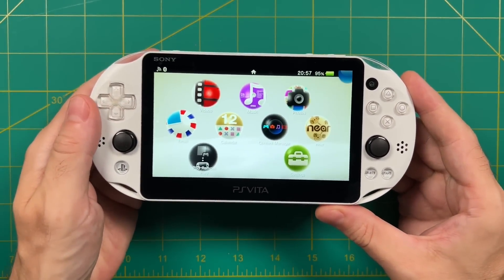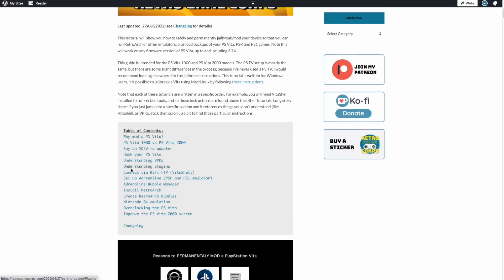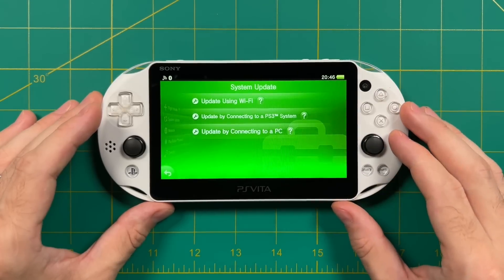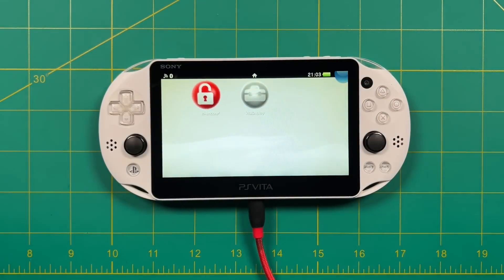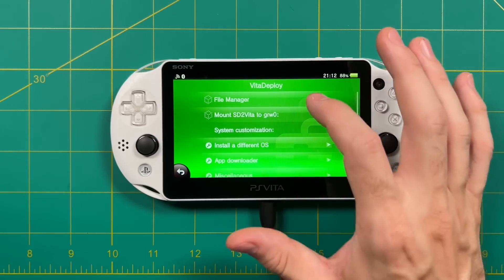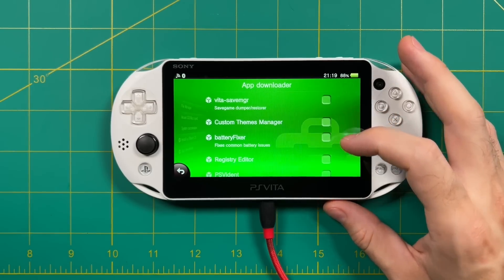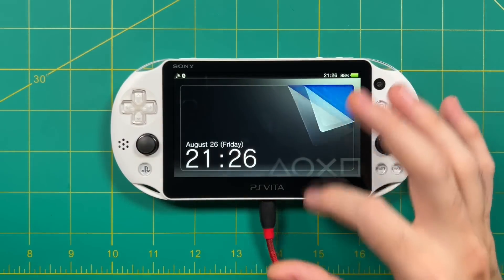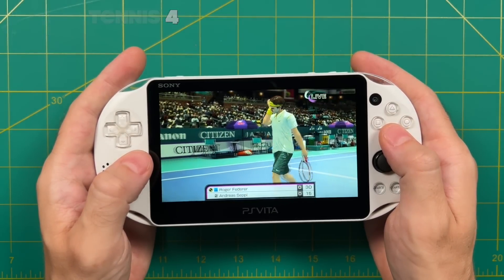PS Vita Jailbreak/Hack Guide (2022 Edition!)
UPDATE: There is a new 2023 method that doesn't require a PC!

This video is an update to my previous PS Vita jailbreak / hack guides.  We'll take a factory restored PS Vita running 3.74 firmware and turn it into a homebrew and emulation machine using VitaDeploy and a couple other tools.

As always, this is a video companion to my written guides.  If you run into any issues, be sure to check out the written instructions for more detailed solutions.

SD2Vita adapter
256GB microSD card

Timestamps:
00:00 introduction
02:26 setup and tools
04:35 jailbreak (VitaDeploy)
09:04 SD2Vita guide
11:17 other tips and tricks
16:22 summary & conclusion